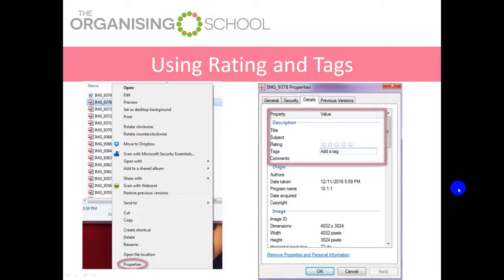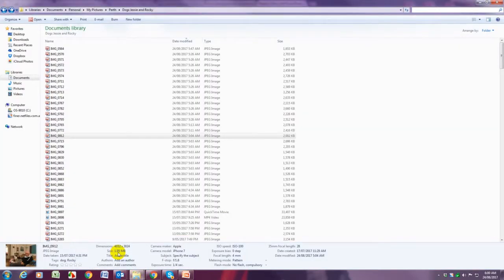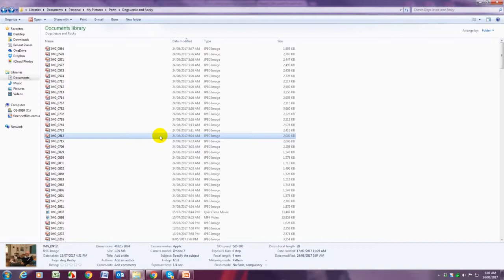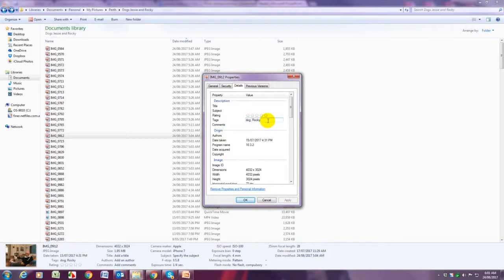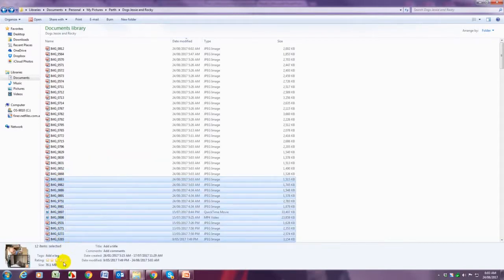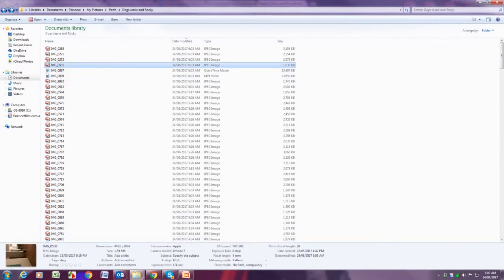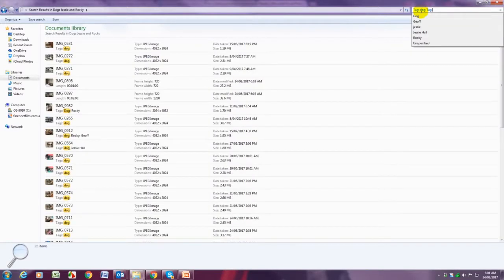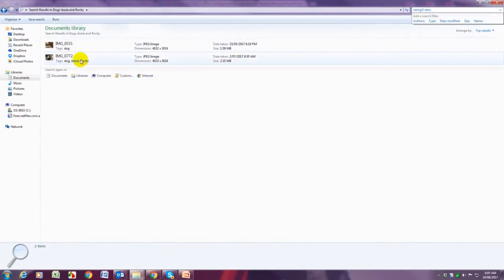Computer Digital Photos - Rating & Tagging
Tutorial on how to use rating and tags on your computer to help easily identify digital photos and stop the need to create folders with double-up photos.
* please note subtitles may obstruct part of the tutorial and can be switched on or off by clicking on the box with a redline under it in the bottom right corner

Organising your home can be simple, fast, and fun.  Learn the secrets and solutions the professionals use to keep their homes and lives flowing smoothly.

Sara Hall is a Professional Organiser, who since 2007 has helped hundreds of families and professionals take control of their hectic live through media features, live events & workshops, one-on-one support, and video training programs.

For more tips on getting your life more organised, visit us on Facebook

Or sign up for our free video series and receive 7 days worth of tips to get more organised